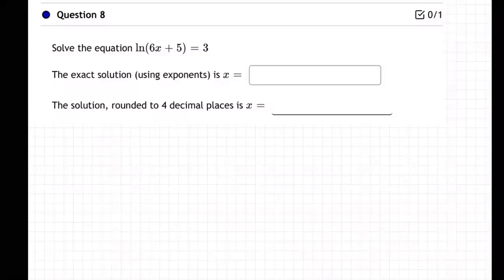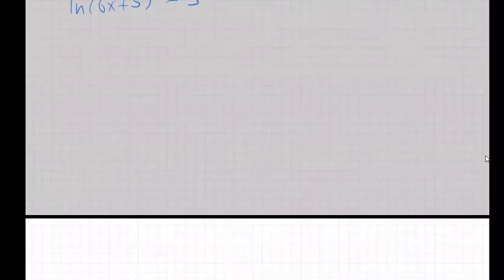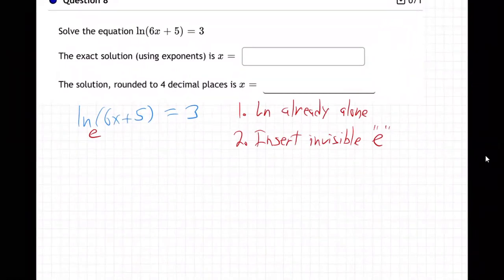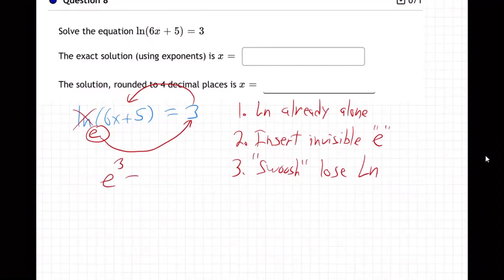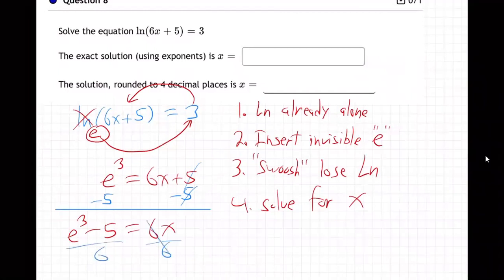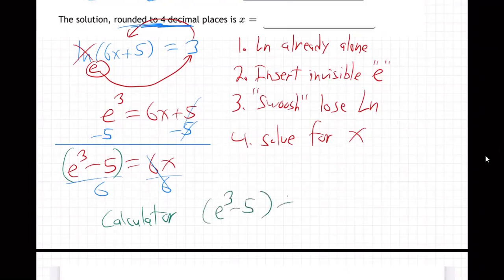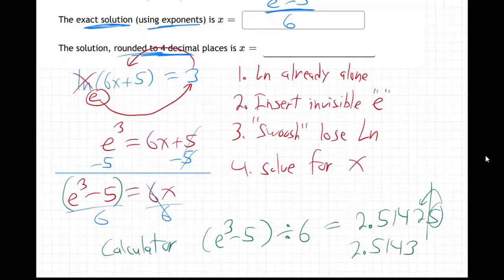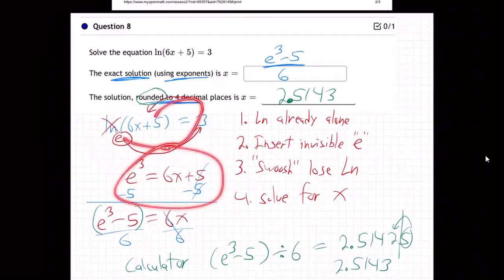m3a-6.6 Lecture HW - 8